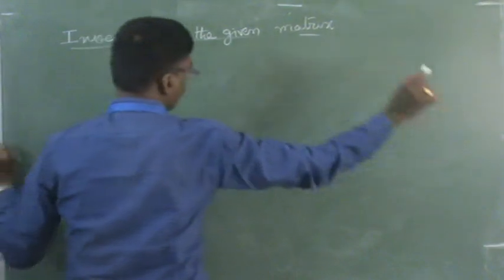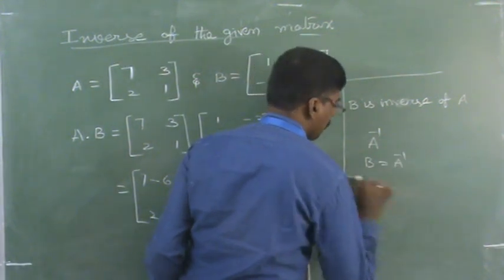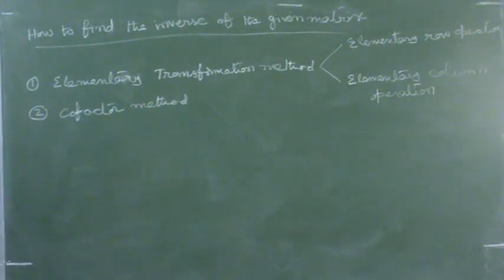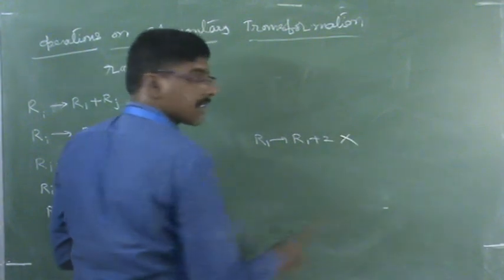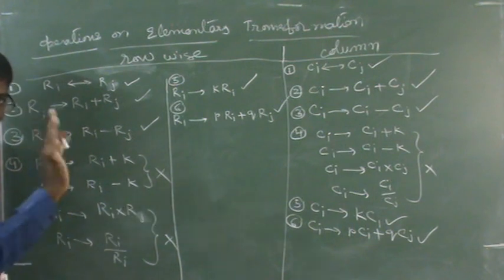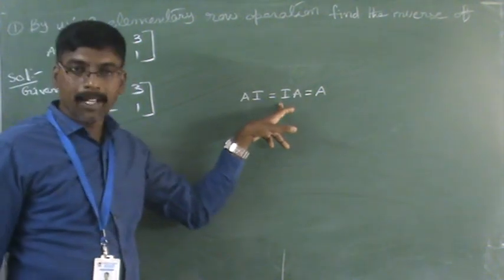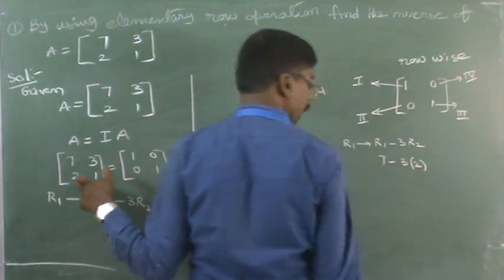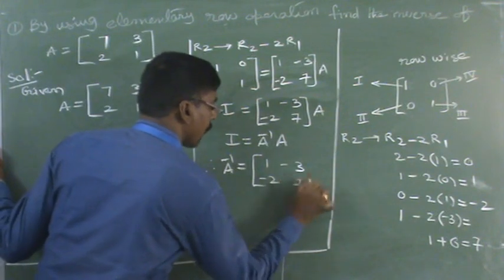22-06-2020 Mathematics class 9 Matrices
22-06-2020 Mathematics class 9 Chapter Name:- Matrices